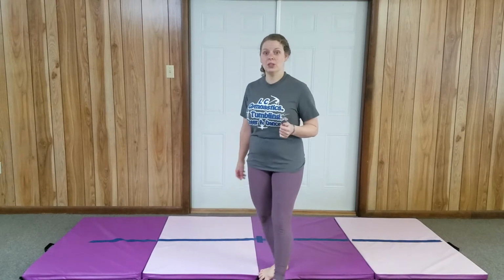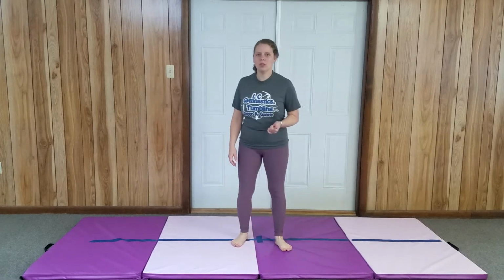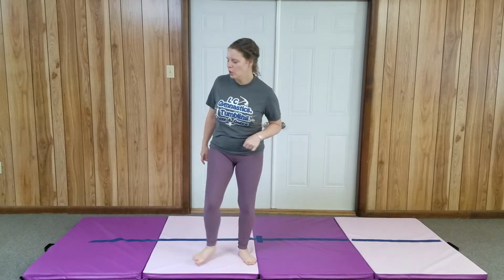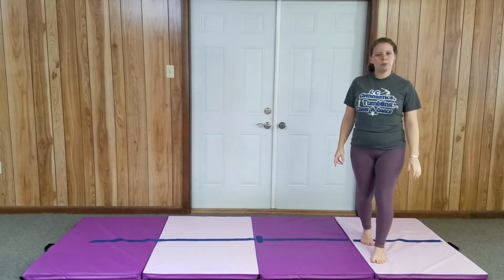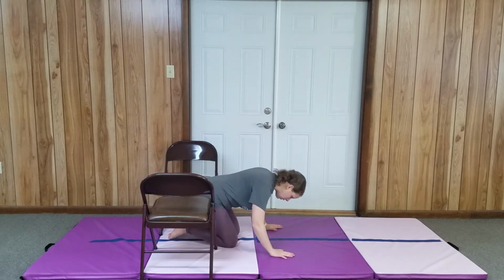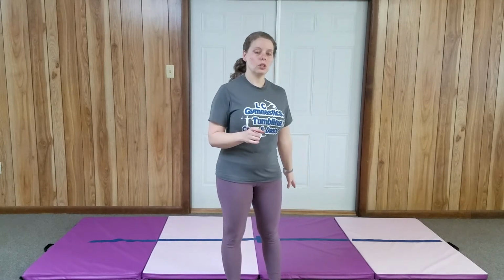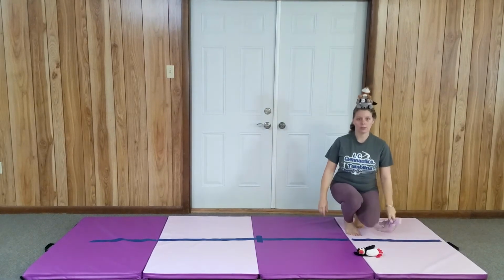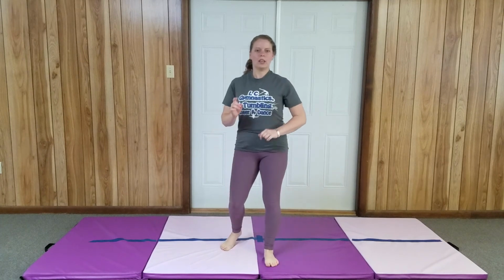LCG day 24 April 30 floor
Logan County gymnastics at home daily gym practice Day 24 April 30 floor